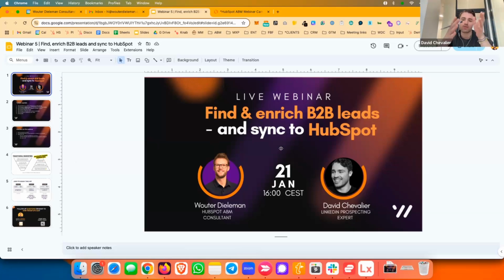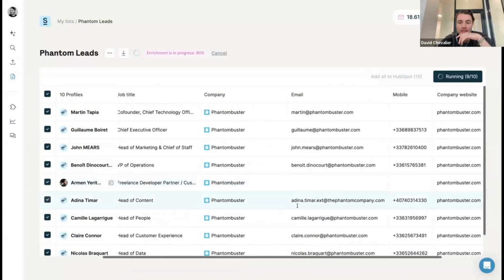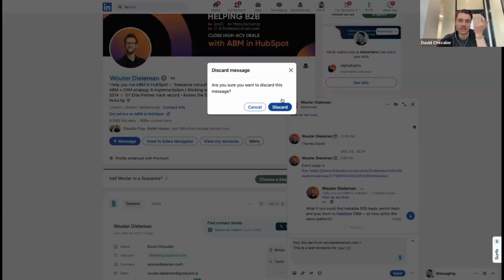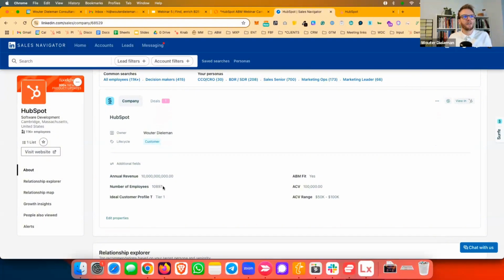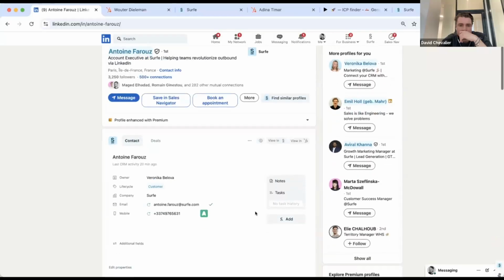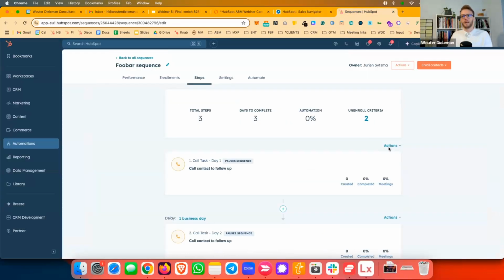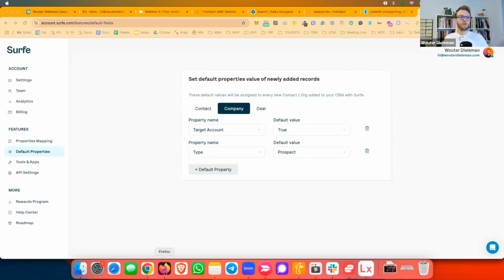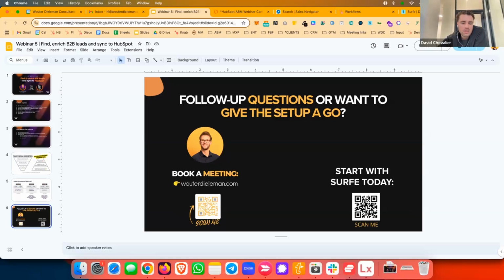Find & enrich B2B leads and sync them to HubSpot | Webinar with Wouter Dieleman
Learn how to find companies with intent on Sales Navigator, find decision-makers, get their contacts, and push them to the CRM!

We cover:
1. How to find B2B leads in the biggest B2B database out there, based off of 20+ sources
2. How to enrich these leads with relevant contact data
3. How to bulk sync directly to HubSpot CRM (Sales Navigator HubSpot integration )
4. How to enroll a contact into a HubSpot sequence directly
5. How to assign tasks and add HubSpot quickview properties to records